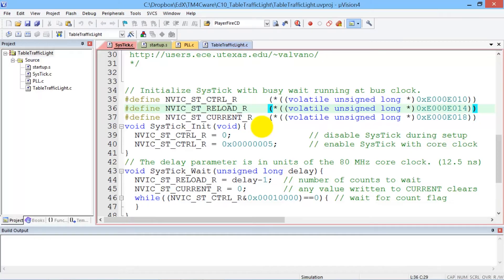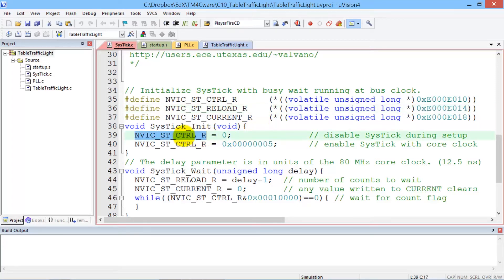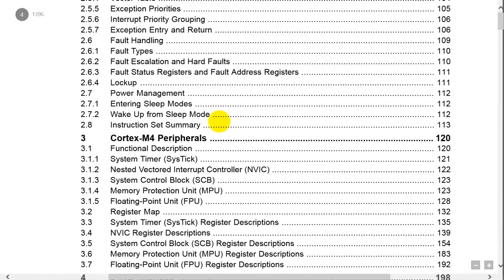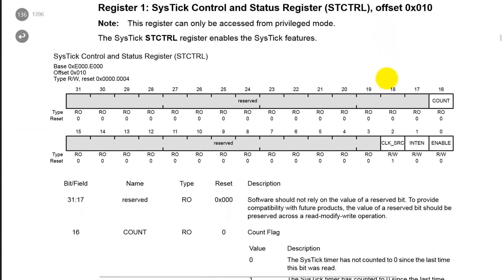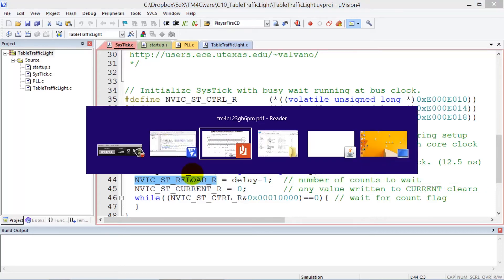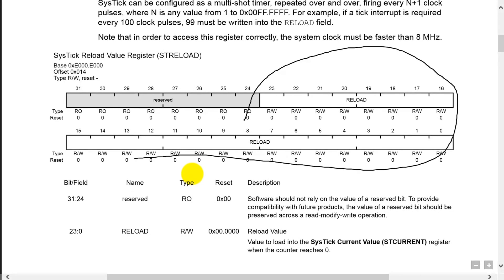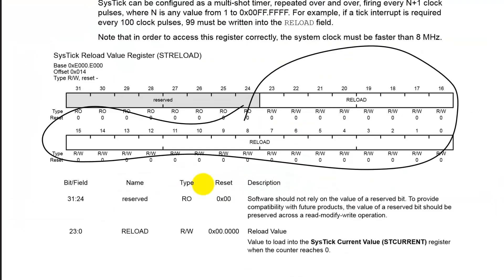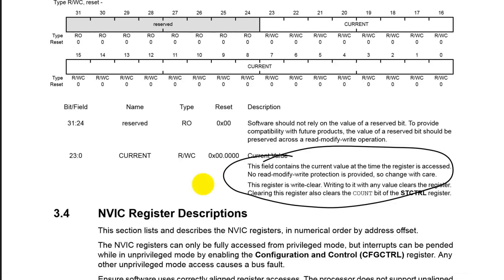D10 0 SysTick data sheet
Professors Valvano and Yerraballi teach an online class on Embedded Systems.

This video shows how to look up SysTick registers in the data sheet for the TM4C123 microcontroller